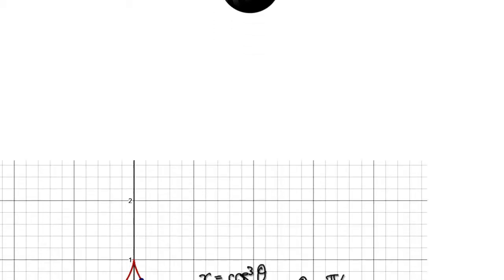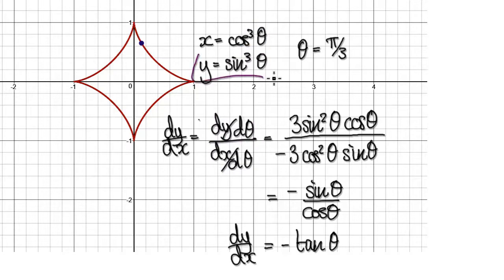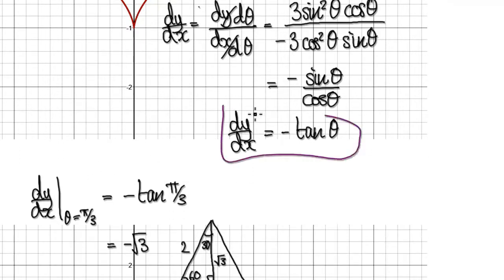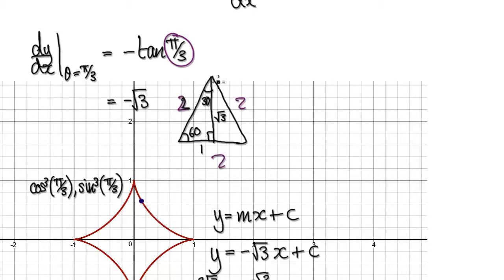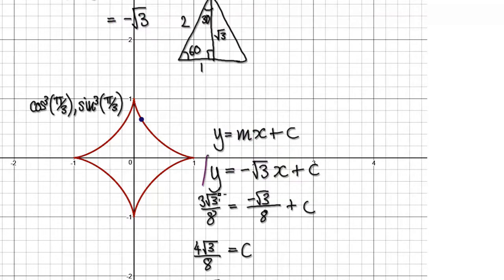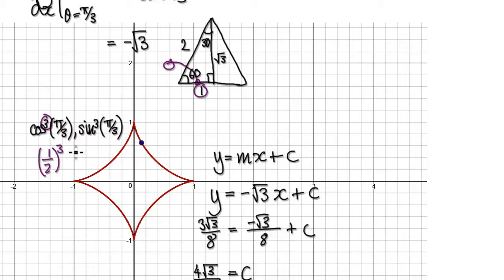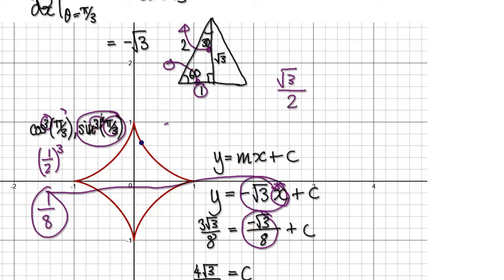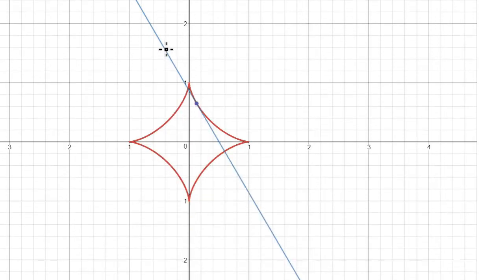Video 2069.2 Tangent line on an Astroid, Parametric Equations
Tangent line on an astroid, Parametric Equations